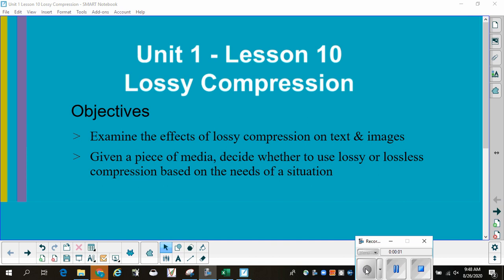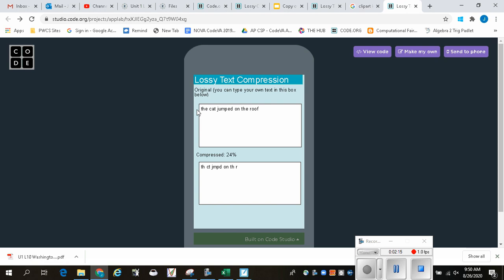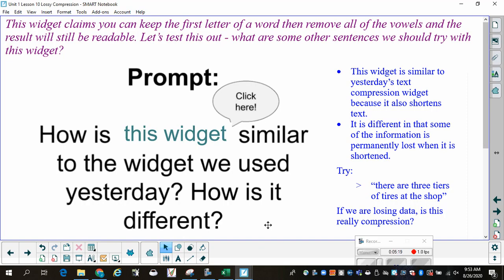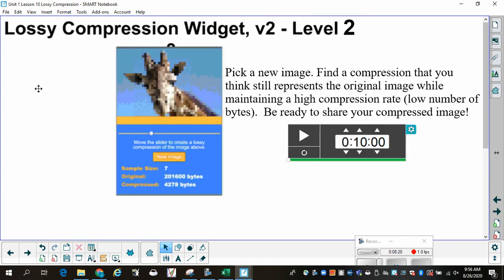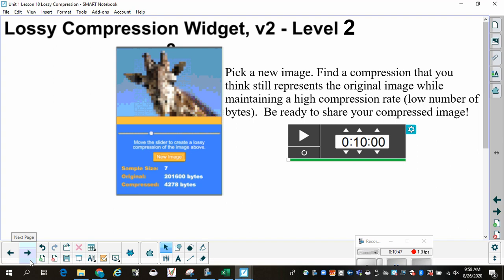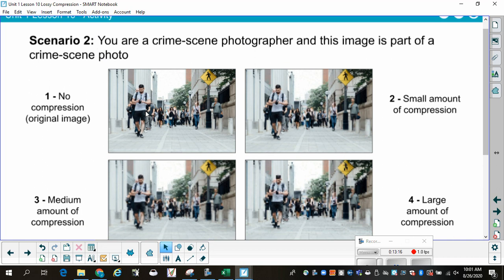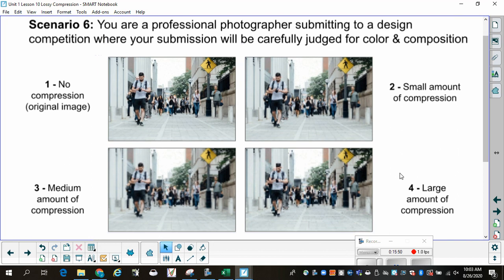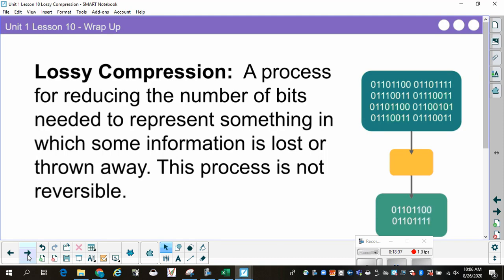APCSP U1 L10 Lossy Compression